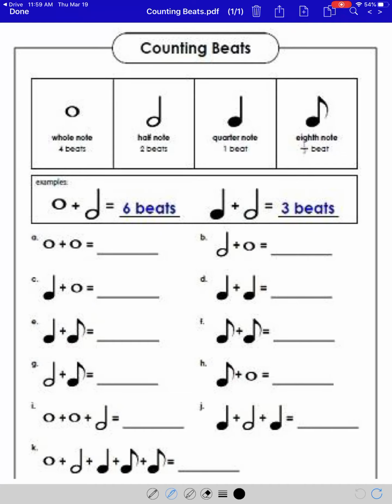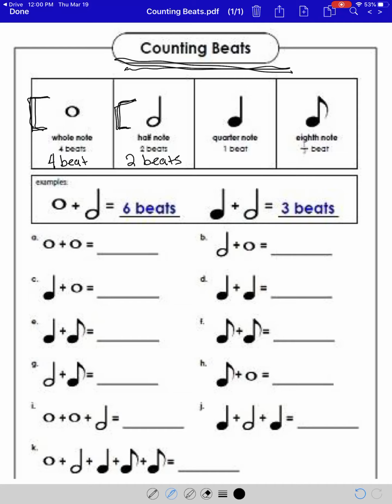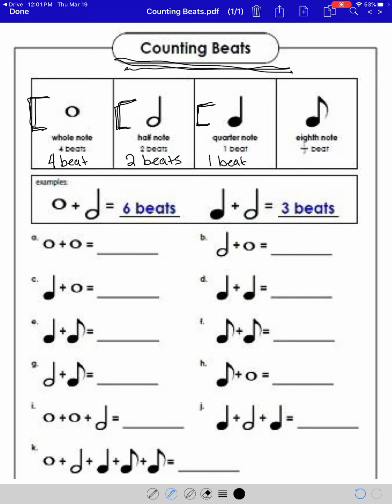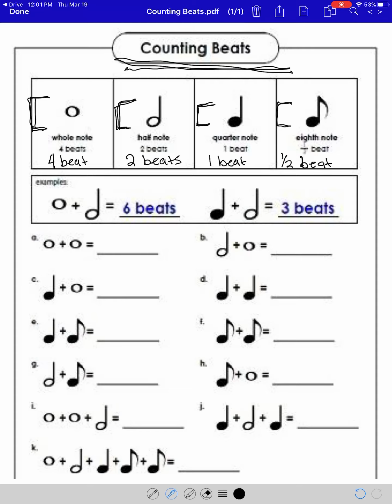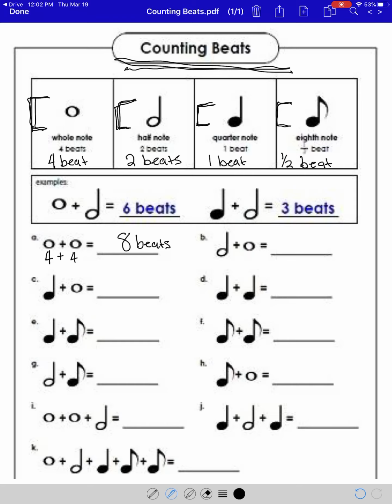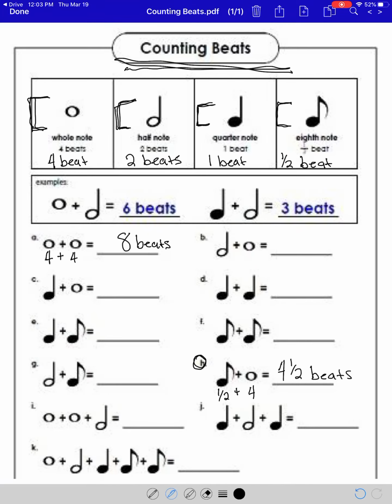Music Packet 2 Pg 1